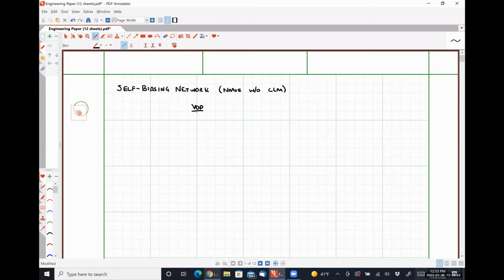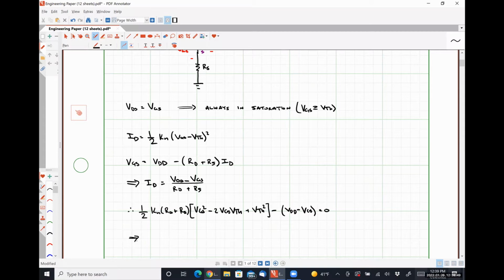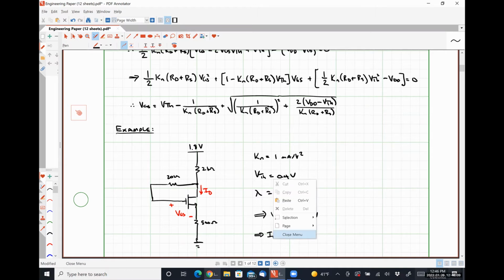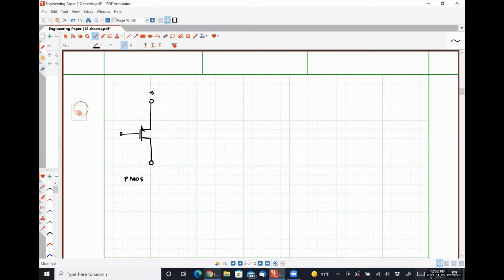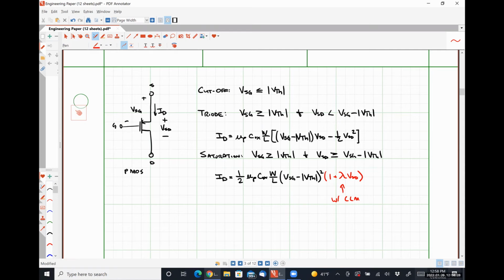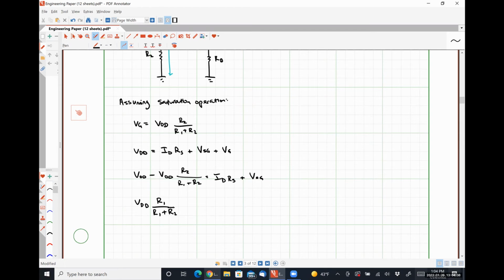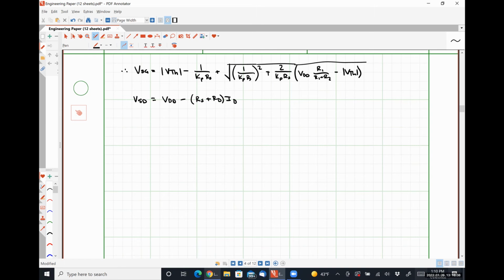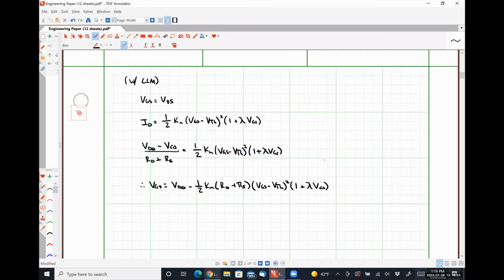ELEN 335 (Winter 2022) - Class Meeting #18 - 01/26/2022